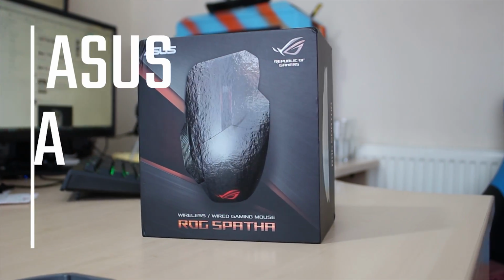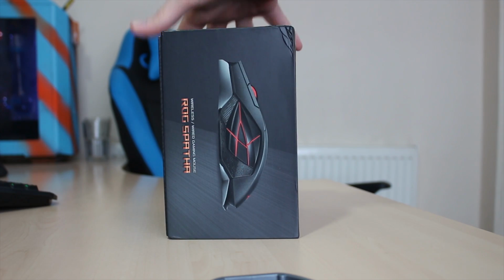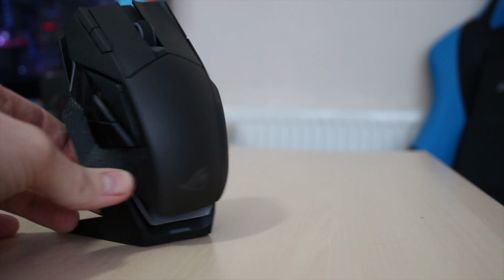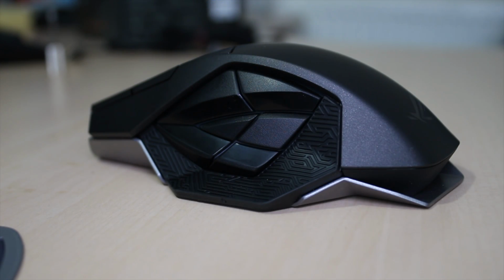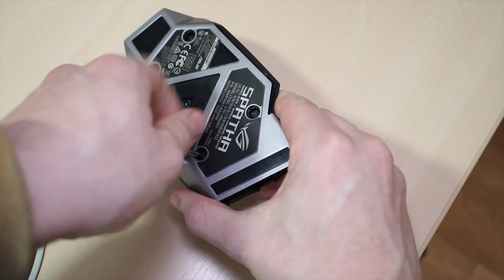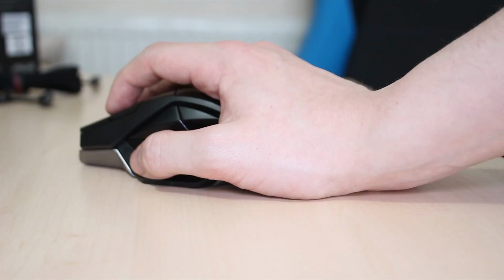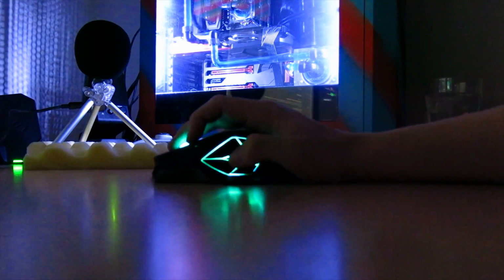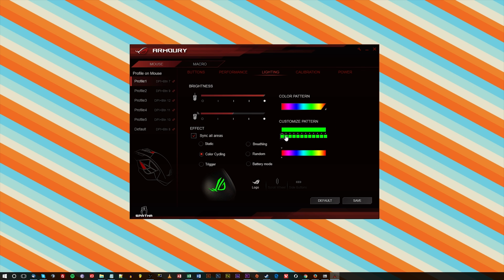Asus Spatha Gaming Mouse Review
This is a pretty awesome mouse - with only one flaw.